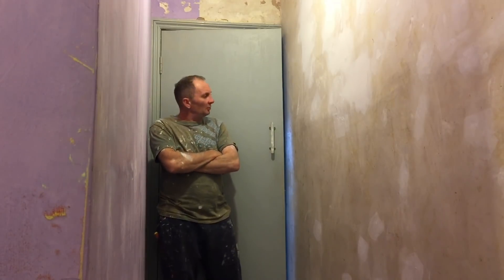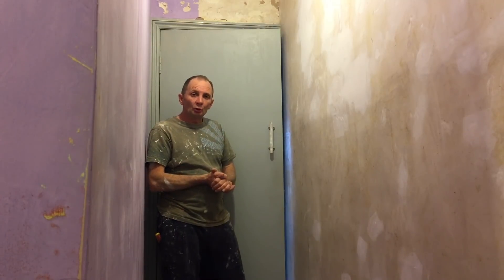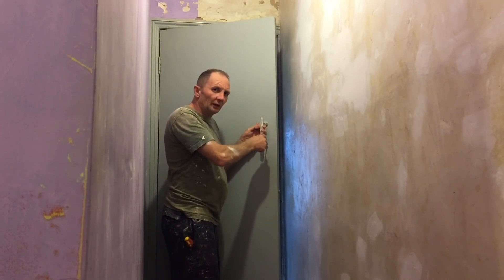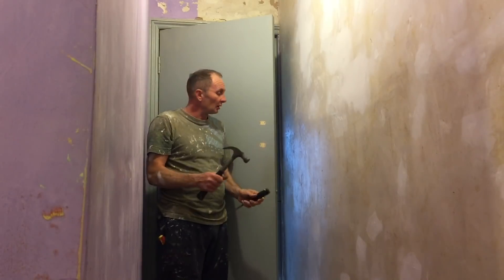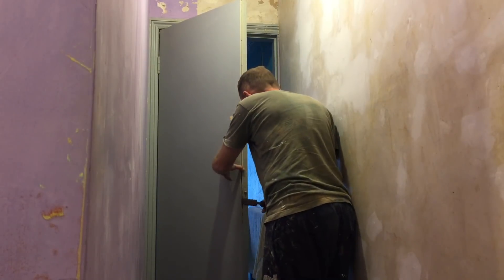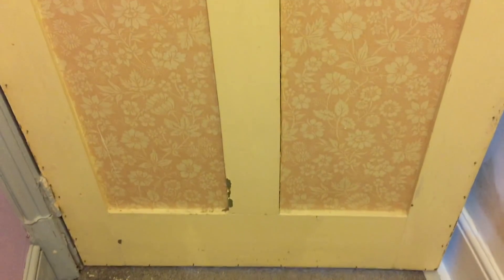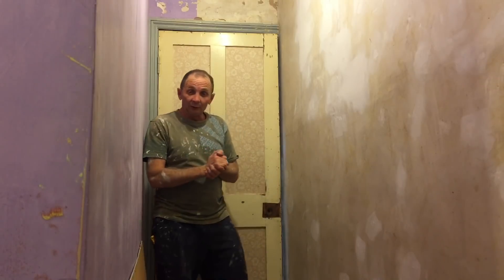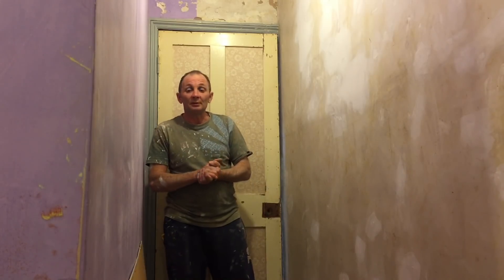Hidden treasure behind a panelled door